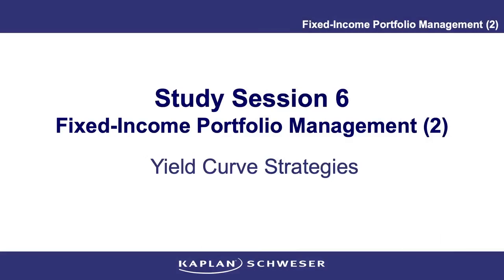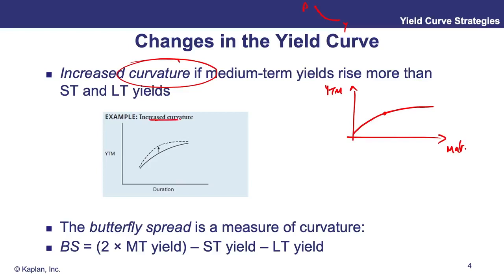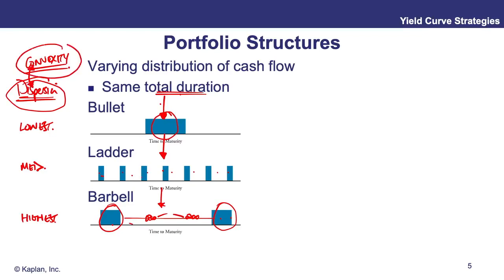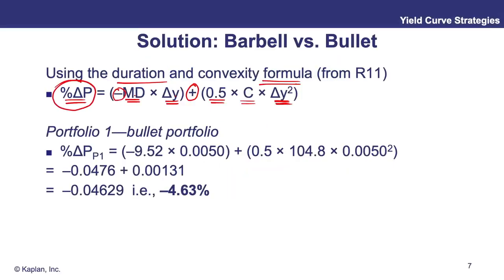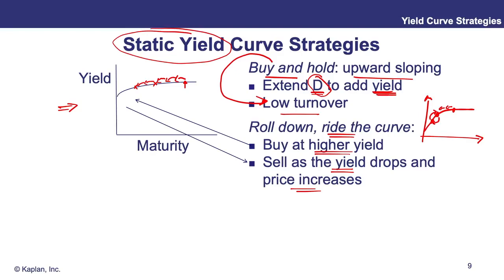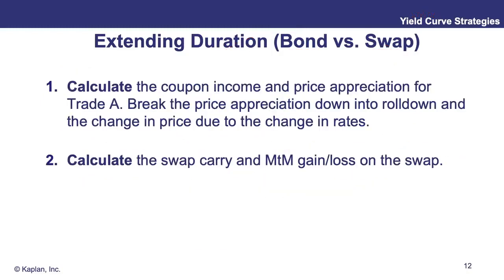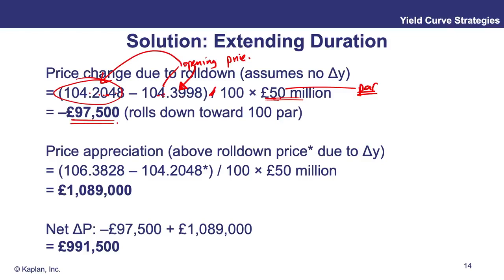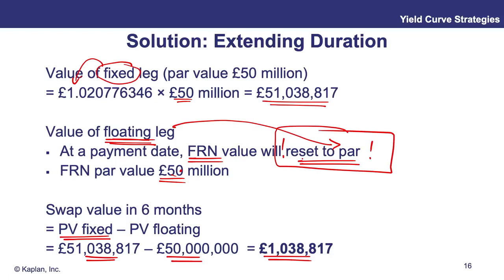[CFA3] Module 13.1 Yield Curve Dynamics, Trades for a Static Yield Curve